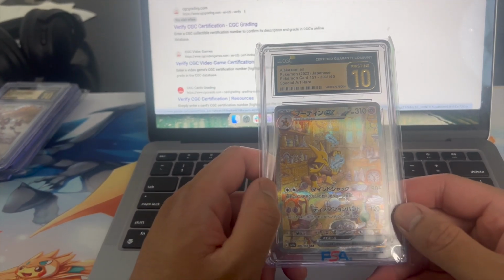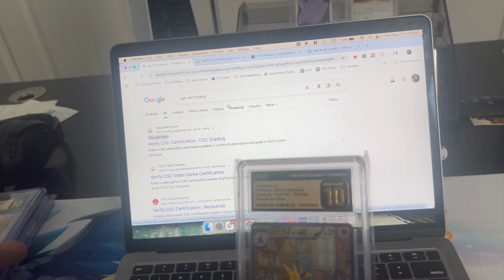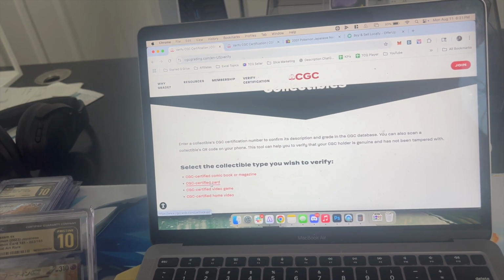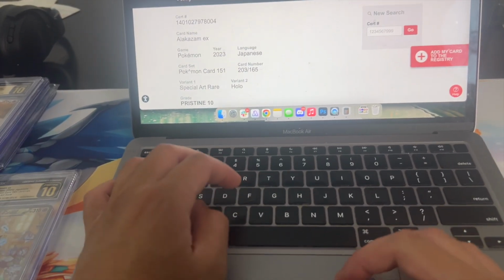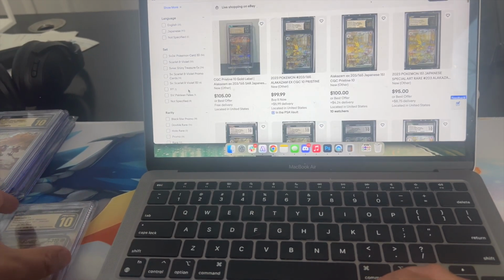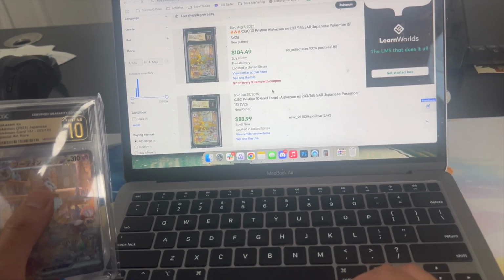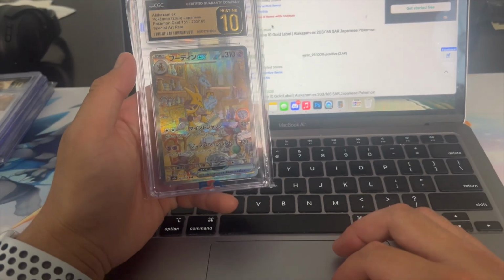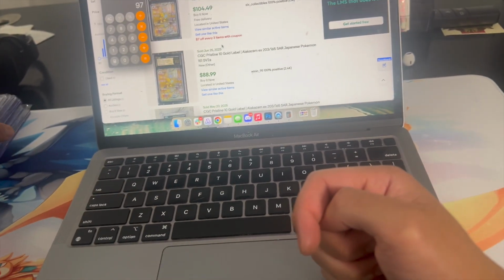How to Check the Price of a CGC Slab: Easy Guide!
Curious about the value of your CGC slabbed comic or collectible? This easy guide shows you how to check current market prices using popular price guide websites, auction results, and CGC’s own grading tiers. Learn how to match your slab’s grade with recent sales data to get an accurate estimate. Perfect for collectors and sellers wanting to stay informed and get the best value for their graded items!